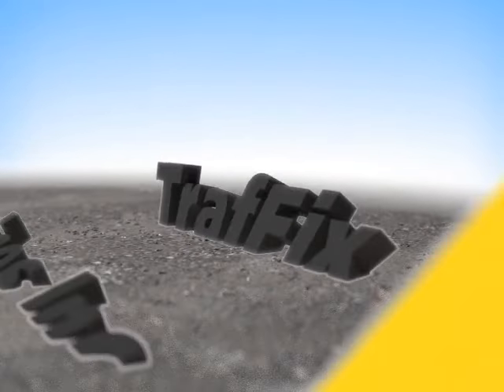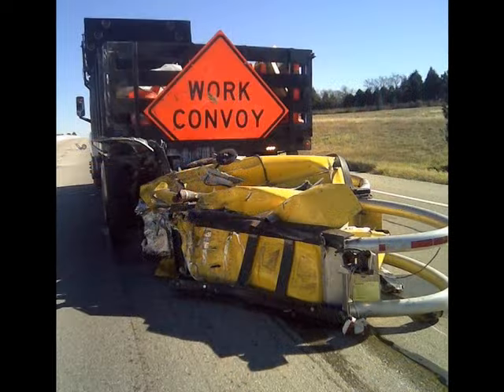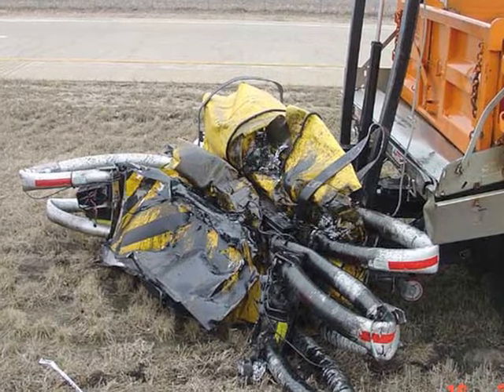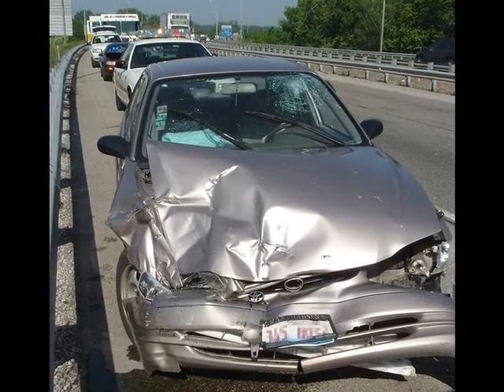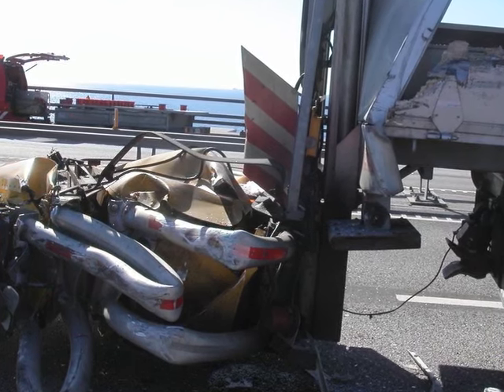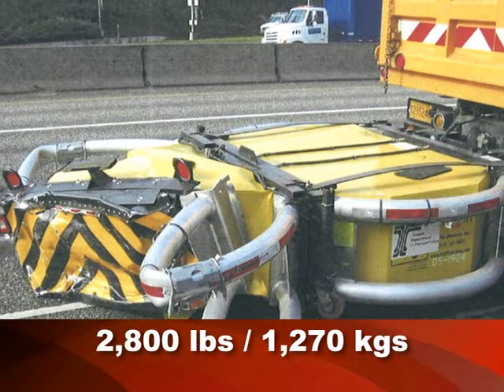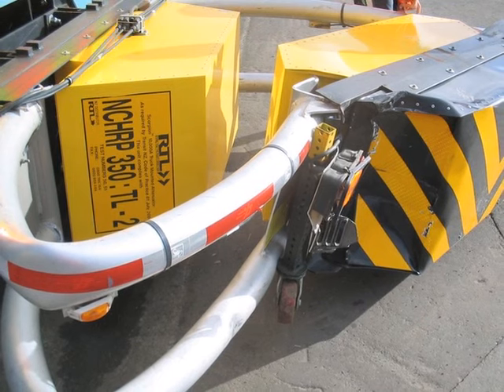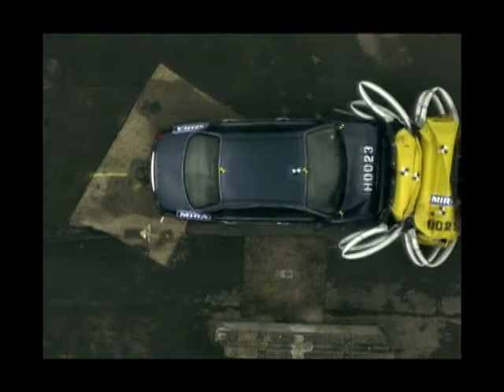Scorpion Truck Mounted Attenuator - Saving Lives (English)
A Truck Mounted Attenuator (TMA) is mounted to a shadow vehicle for purposes of protecting the work crew in front of the shadow vehicle and protecting the motorist that might drive into the lane closed off by the shadow vehicle. Shadow vehicles should be trucks in a weight range of 16,000 lbs. to 20,000 lbs. and preferably 20,000 lbs., which is the weight of the truck tested for certification.

The TrafFix Scorpion TMA 10,000 is available in three basic models.
• Model A is a TL-2 device tested at 70 km/hr. for use on trucks needing low speed protection or as a replacement cartridge for trucks already equipped with a TL-2 attenuator cartridge.
• Model B is a TL-3 device tested at 100 km/hr for use on trucks needing high speed protection. The
Model B uses a strut section in addition to the TL-2 cartridge section to achieve a higher speed device. The rear cartridge section has a hinged hydraulic coupling with fluid on both sides of the cylinders and solenoid valve lockouts. The rear cartridge can be raised to 90º where a scissors lock engages to lock the cartridge in the 90º position. An operators switch has an up and down button and the down button releases the lockout and lowers the cartridge. The release of the up or down button stops the cartridge at that angle. The Model B has a 10º tilt at the strut to allow clearance at driveways. During construction when the shadow vehicle truck has to drive in and out of sloped areas such as the drainage median or a driveway, the strut can be temporarily raised 10º to travel over this terrain. In the normal transport mode the rear cartridge is elevated and locked at 90º for theModel B.
• The Model C uses a 90º hydraulic tilt attached to the strut. This allows the Model C system to raise the strut to the vertical position with the cartridge in a horizontal position over the top of the truck for the normal transport mode.

The Scorpion TMA 10,000 is mounted to a truck at a road clearance height of 12 ±1. In the deployed mode the system extends 13 to the rear of the truck.

The Scorpion TMA 10,000 consists of three basic components. A steel back-up is attached to the rear of the truck with an all-steel support structure. An all aluminum tube frame extends out 13 from the back-up. Inside the tube frame is a series of four aluminum boxes filled with energy absorbing aluminum honeycomb.

The back-up support structure uses all steel angles, plates, and C-channels welded using wire feed mig welding. The tube frame construction uses all aluminum tube and plate construction welded using wire feed mig welding on both sides of the tube/plate interface. The aluminum boxes use closed end sealing rivets for joining the sheet metal. The aluminum honeycomb is joined to the aluminum face sheets using oven cured epoxy resin.

The aluminum boxes are painted with a bright yellow powder-coated finish for lasting durability.

The Scorpion TMA has been tested and passed all optional and mandatory requirements suggested in the NCHRP-350 Report for TL-3 evaluation criteria, for speeds up to 62.5 mph (100 km/h) and is sold worldwide.

Follow TrafFix Devices